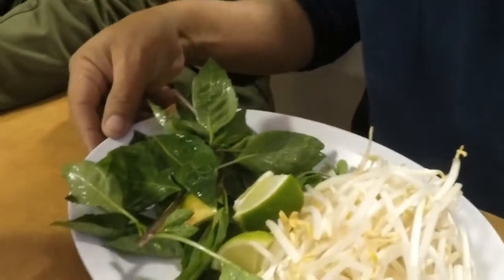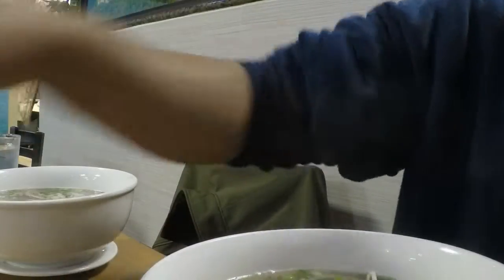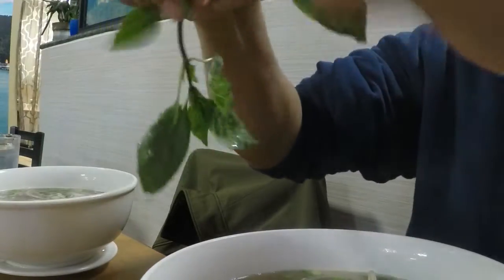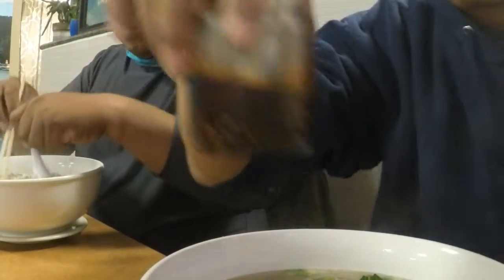Cold Night Chasing Dinner